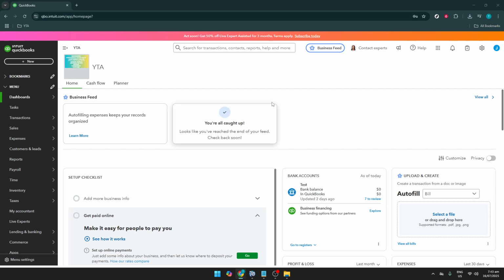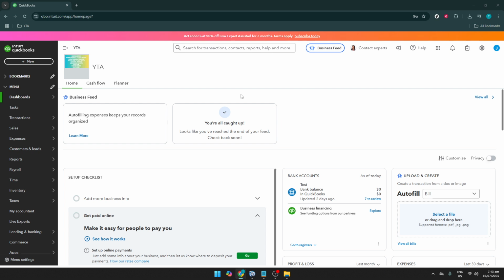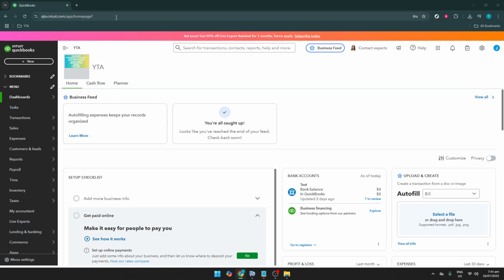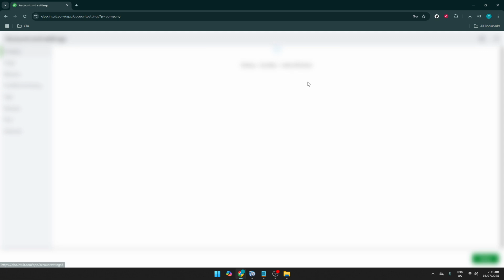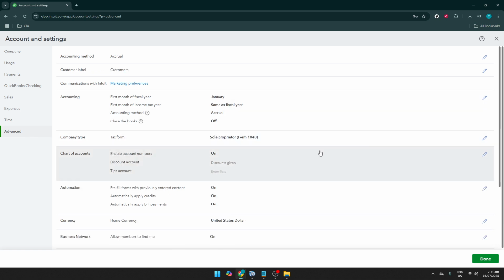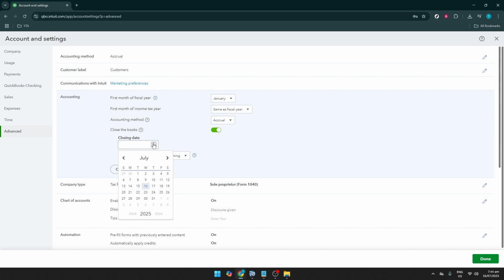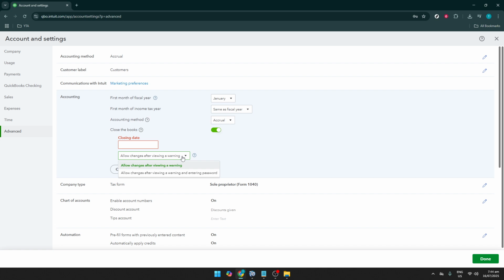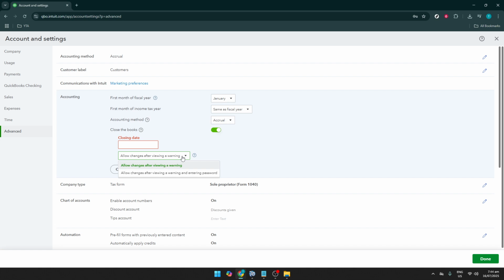QuickBooks Tutorial How To CLOSE THE BOOKS 2025